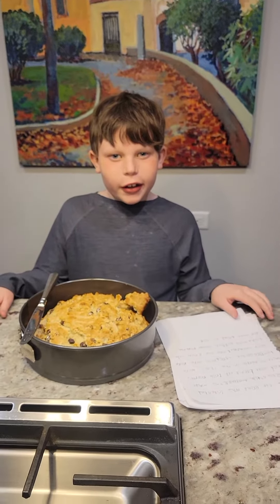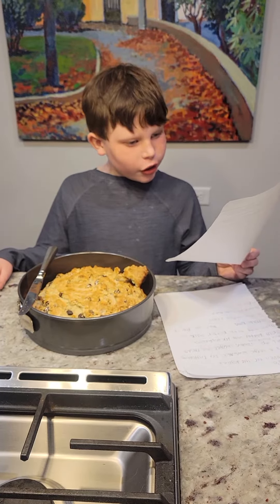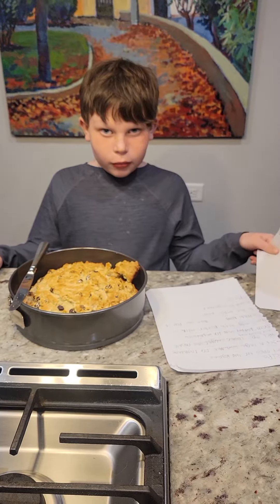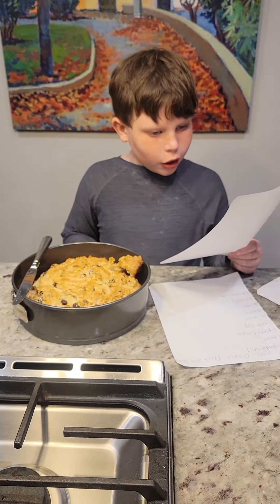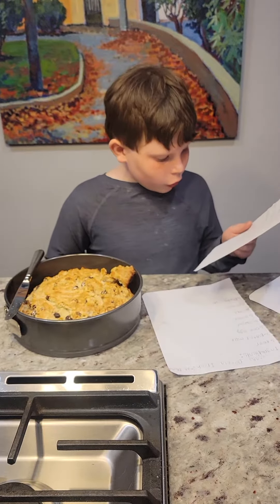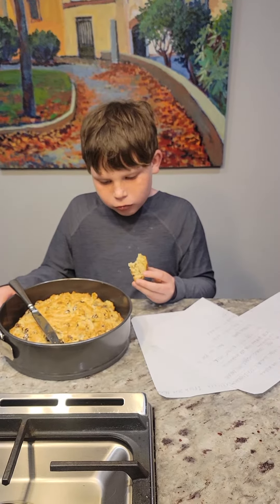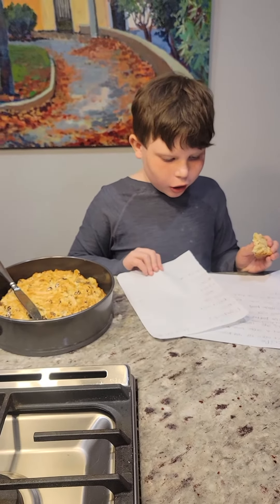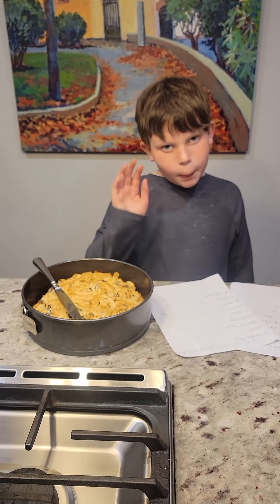Finn Immigration Project